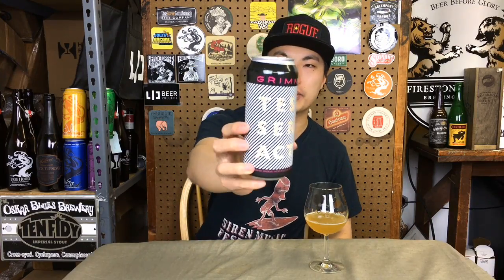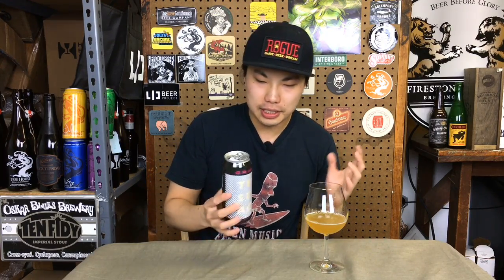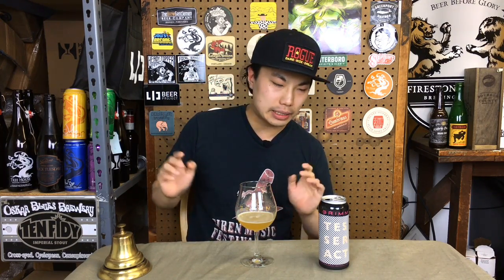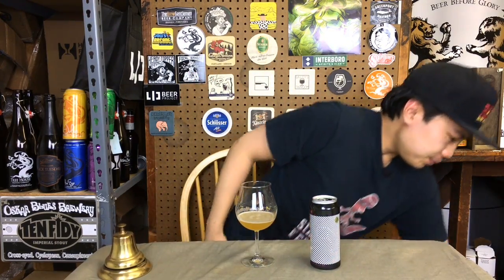Grimm DDH Tesseract DIPA (Best Grimm EVER?!) Review - Ep. #1262